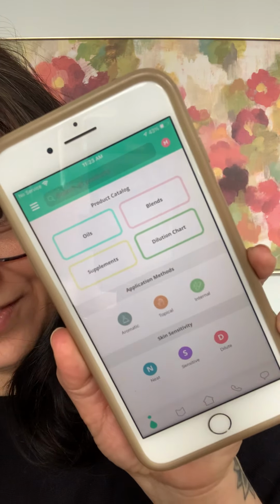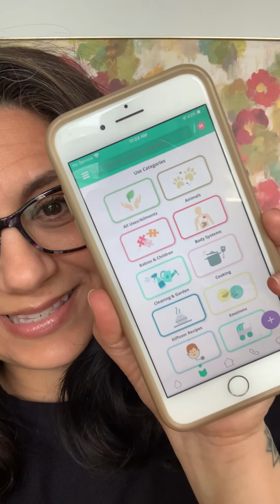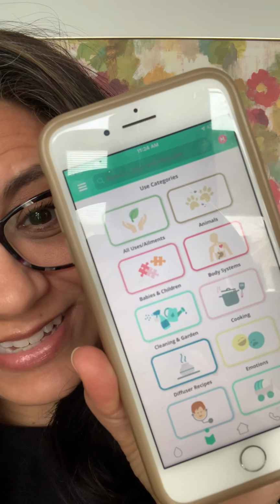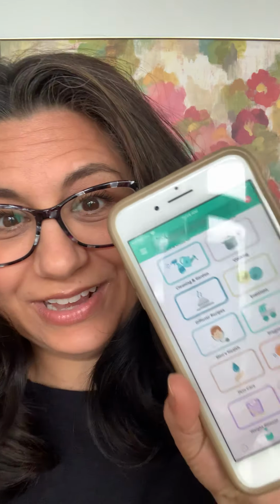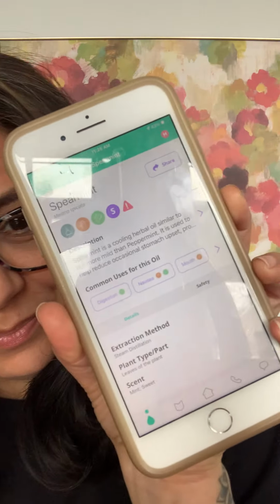Lemon, Spearmint & Tangerine Essential Oils!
Let's dive into these 3 great aromatherapy tools! Plus, ever wish you had an essential oil encyclopedia at your finger tips?! I have one and I show you how to use it. Best part is you can download my Essential Oil APP for FREE here :